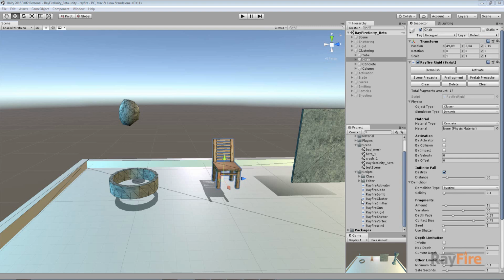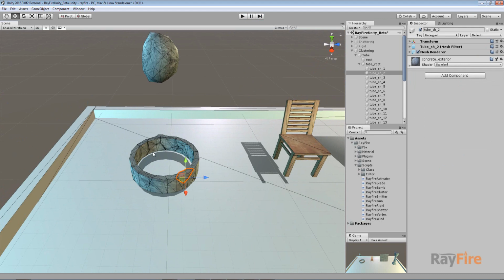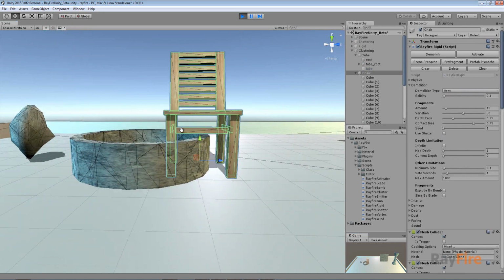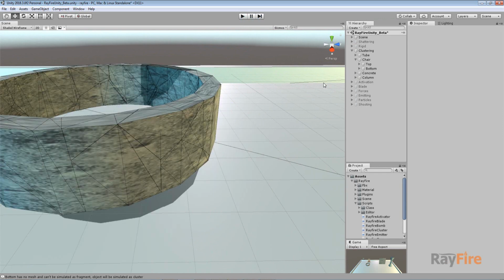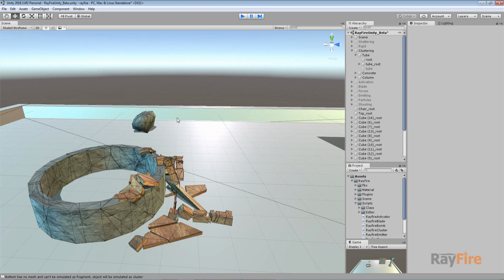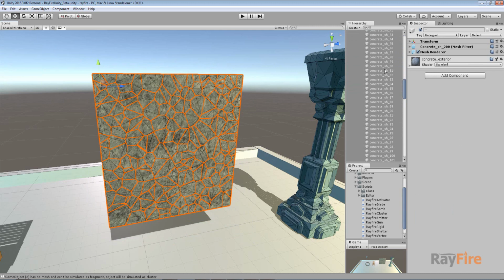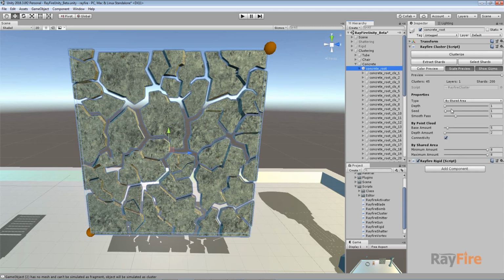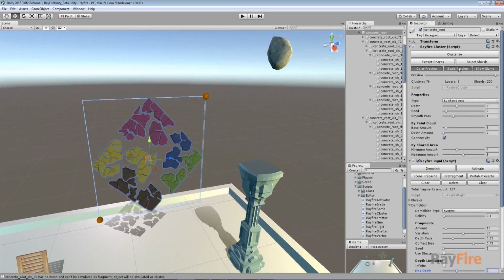RayFire for Unity. Clusters component.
This video shows how to use RayFire Clusters component. It can be used to create parent/child hierarchy which later can be used for demolition. Also clusters allows to simulate dynamic concave objects which is impossible to do for now in Unity with regular rigid bodies.
Let me know if you want to participate in beta test via contact form on website